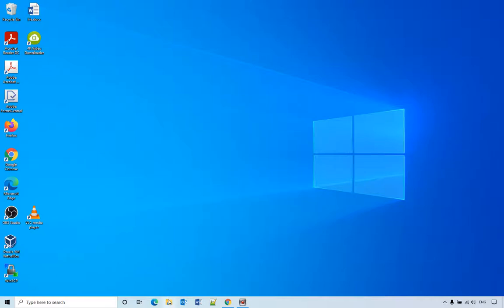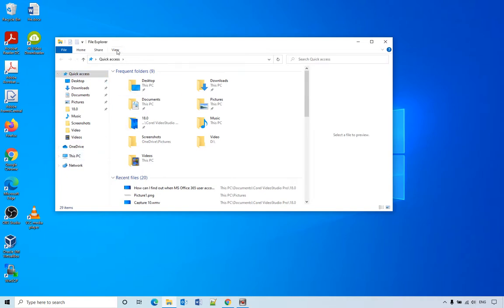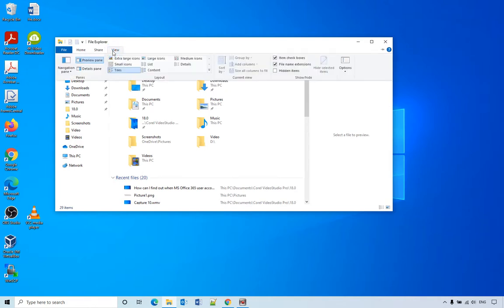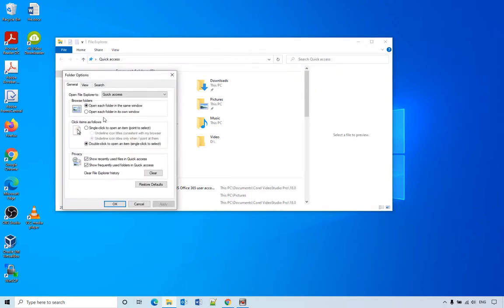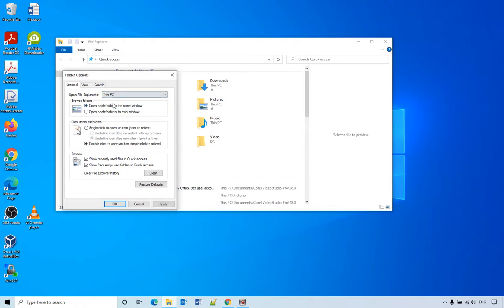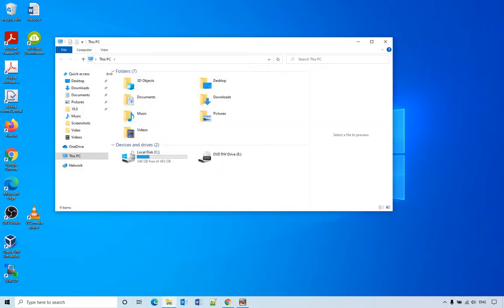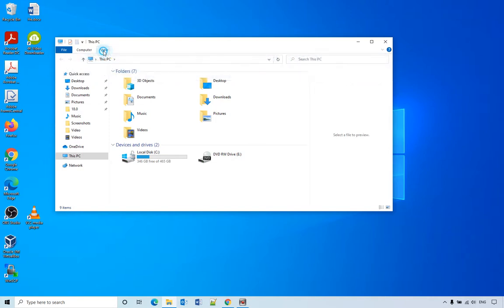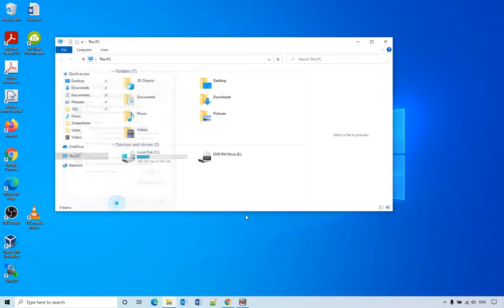How to change Default Folder When Opening Explorer in Windows 10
how to change the default folder from Quick Access to This PC when opening Explorer:
1. Open File Explorer.
2. Select View on the top menu.
3. Click the option then select "Change folder and search options".
4. you have the option to switch from "This PC" and "Quick Access." under the open file explorer to section.